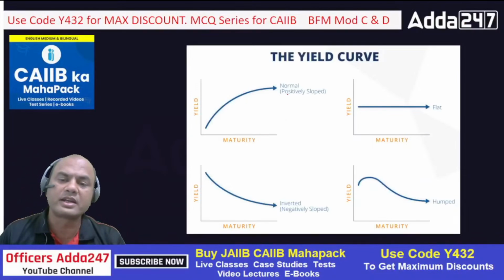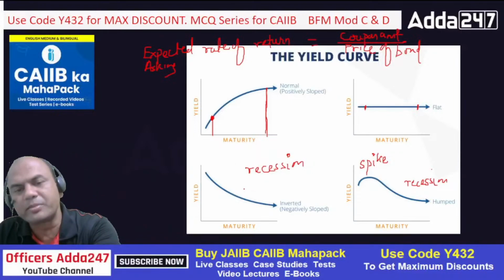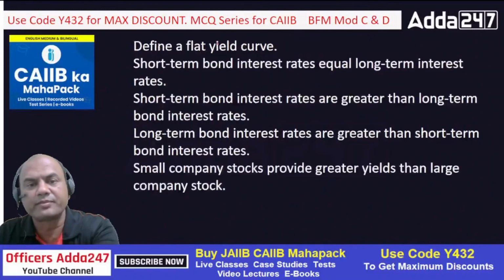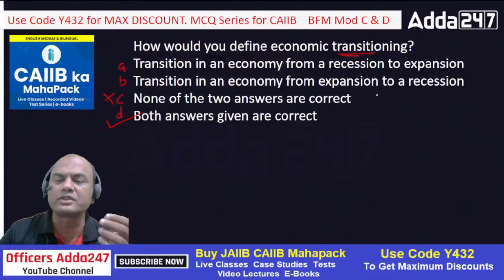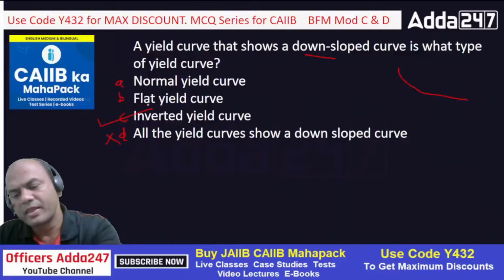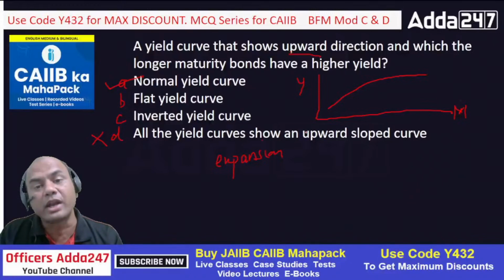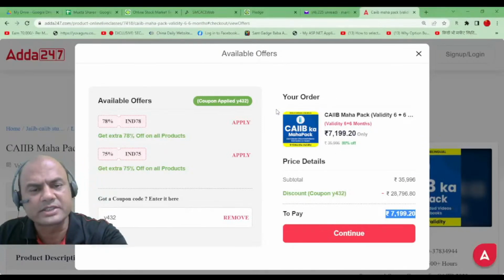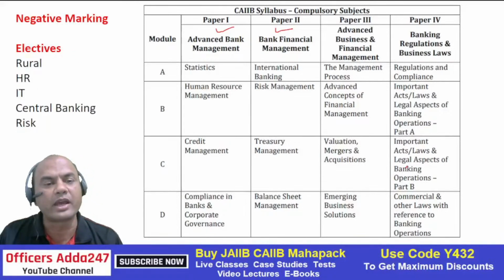CAIIB May June 2023 | BFM | Achiever Series | English Medium | Class 36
CAIIB May June 2023 | CAIIB BFM | Bank Financial Management CAIIB | Objective Questions on types of yield curves | CAIIB English Medium | CAIIB BFM Modules | CAIIB New Syllabus 2023